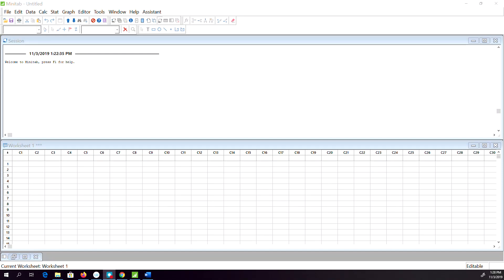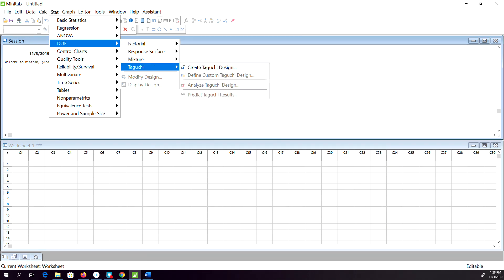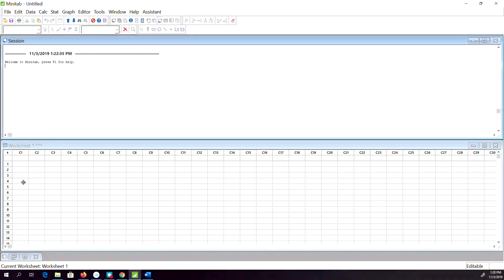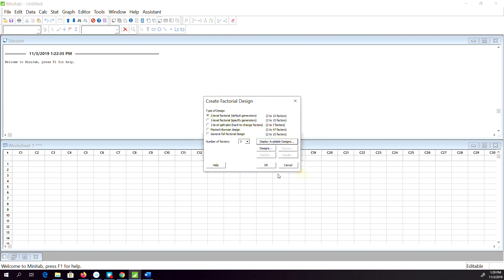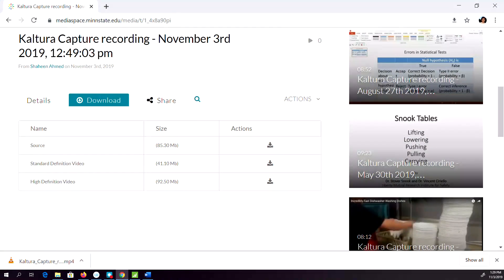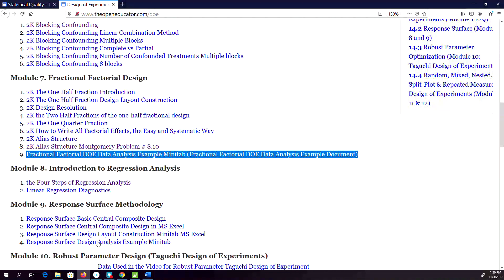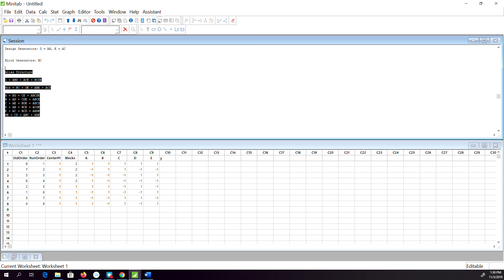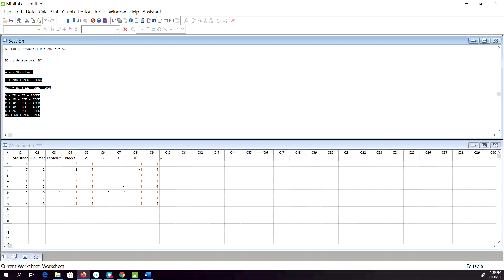Introduction to Design of Experiments DOE Analysis using Minitab